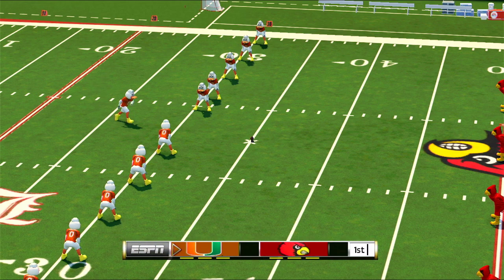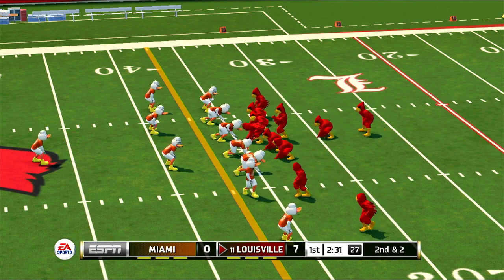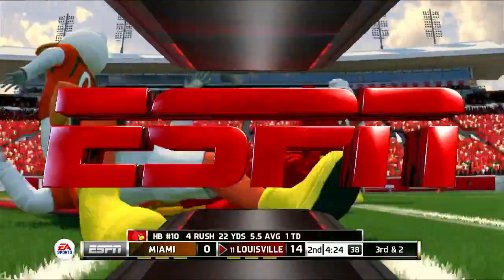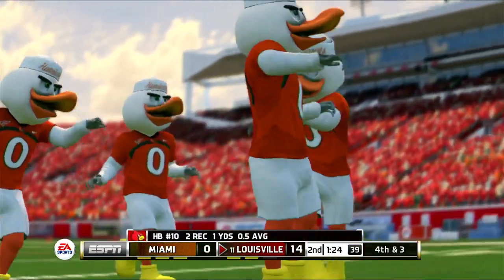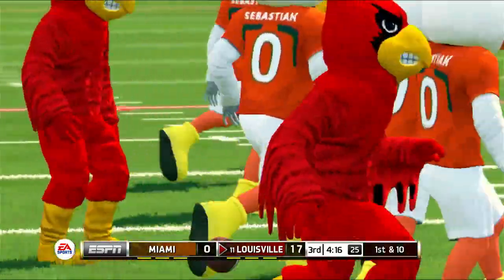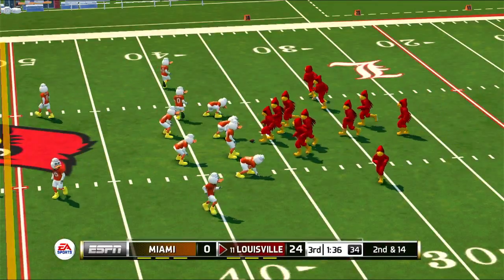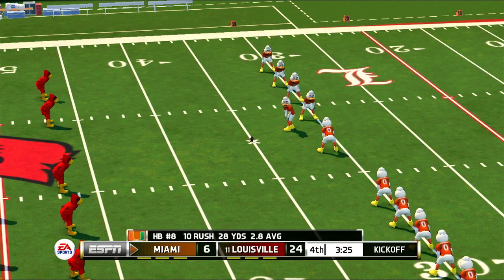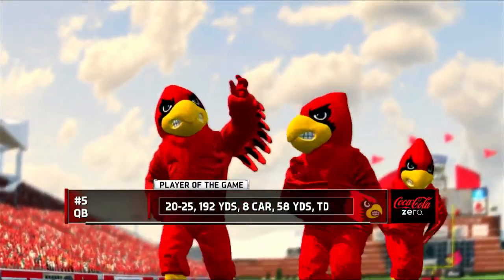CFB Mascot Mashup 2024 Season Week 8 Miami @ Louisville